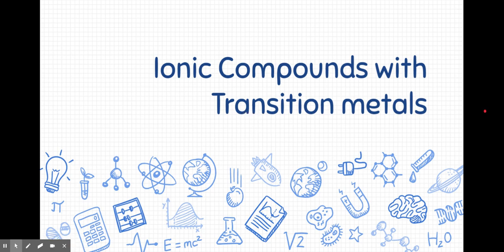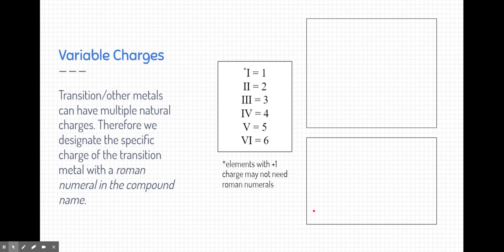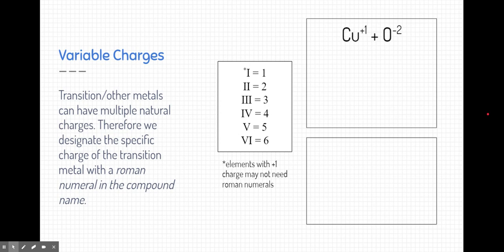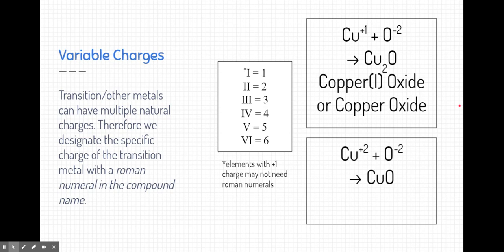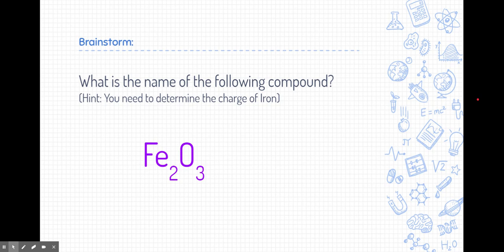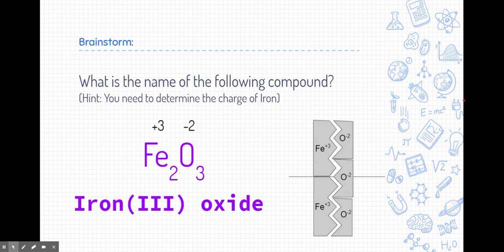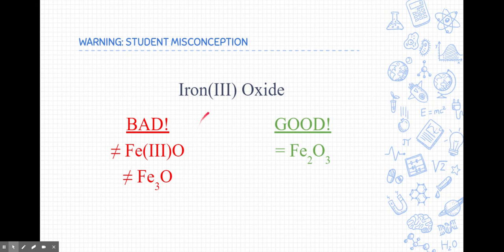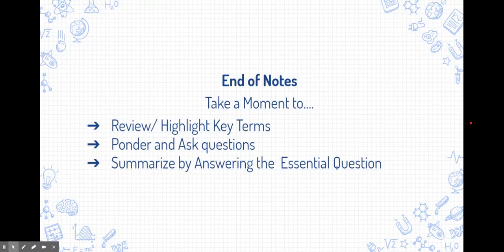Notes: Ionic Compounds with Transition Metals